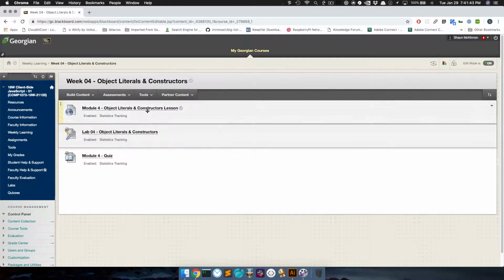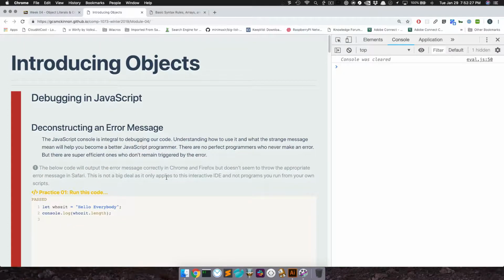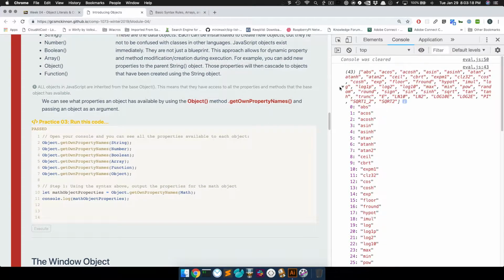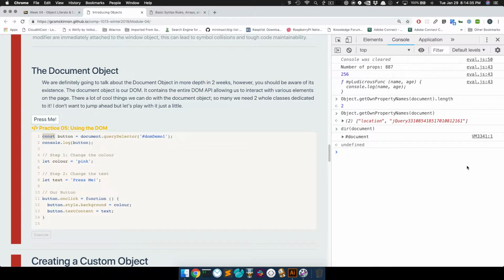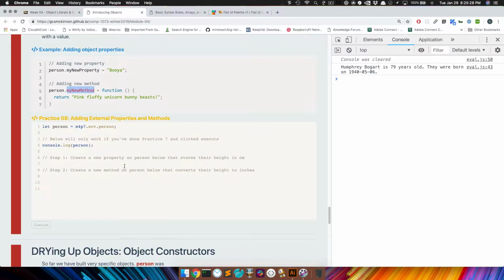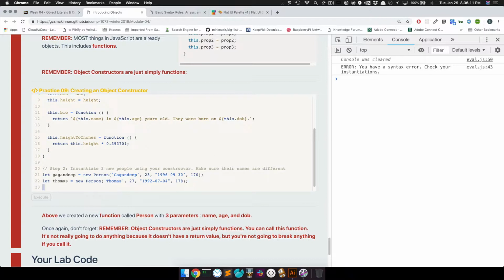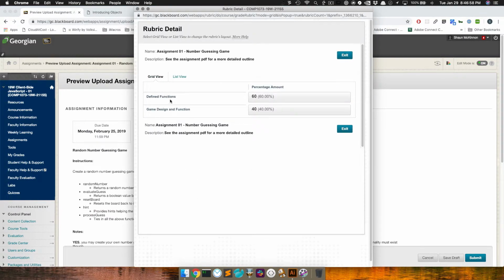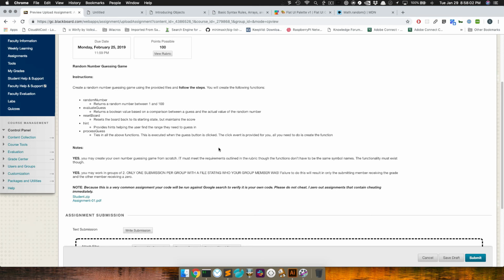Week 04 Monday